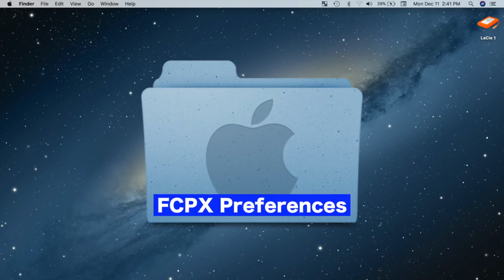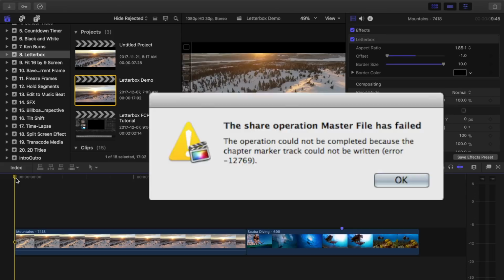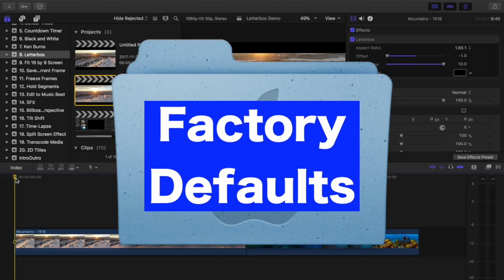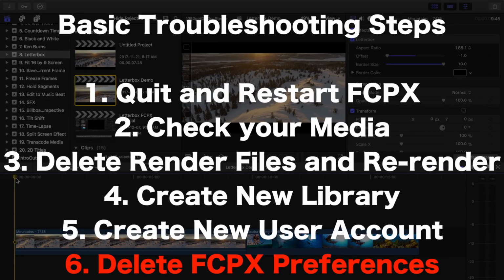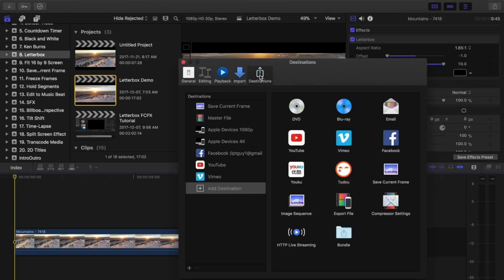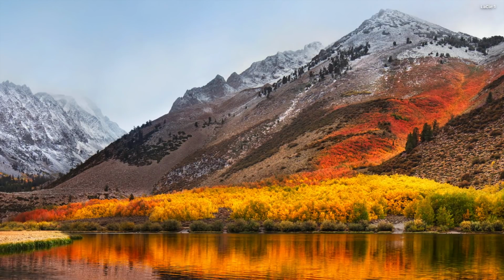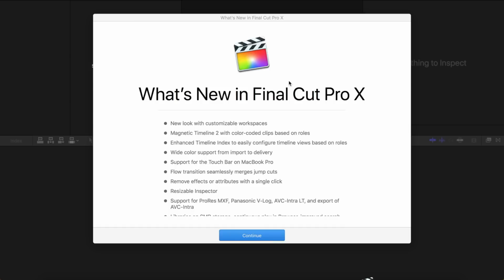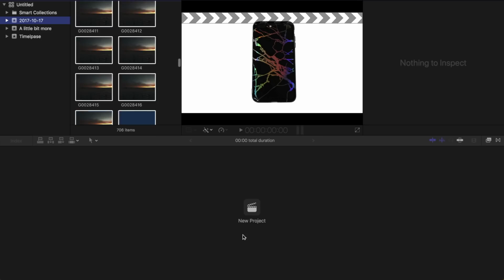Delete Final Cut Pro Preferences - FCPX Shorts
Delete Final Cut Pro Preferences - LPT Guy's Final Cut Pro Shorts

Final Cut Pro Troubleshooting Guide

Apple makes great products. Apple also makes great software, and Final Cut Pro is no exception. Majority of the time it runs without skipping a beat. But, just like any other software, every once in a while Final Cut Pro may experience some issues. When Final Cut Pro starts acting “weird”, misbehaving or just not acting like it’s supposed to, there’s a number of steps you can take to troubleshoot it, and find and fix the problem.

1. Quit and re-start Final Cut Pro, or better yet, quit and re-start your mac
     - This is the simplest and easies troubleshooting step. Restarting
       your computer resets  Final Cut Pro X-related system resources,
       and may be all thats needed to fix your issue.

2. Check Your Media
     - Make sure you're using a compatible media format, device, and
       external storage device format.
     - Also, make sure your external storage devices are up to date

3. Delete Render Files and Re-render

4. Test with a New Library
     - Create a new library and project and try and reproduce the issue
       with a known-good media. If you can't reproduce the issue using
       known-good media, the issue might be related to the media in the
       affected project. Obtain new copies of the media from the original
       source.

5. Test with a Different User Account
     - Open Final Cut Pro X in another user account on your
       Mac. Logging in as another user can help you figure out if
       unexpected behaviour is related to a specific user's settings or
       files.

6. Delete FCPX Preferences
     - Quit Final Cut Pro.
     - Hold down the Command and Option keys, then open Final Cut
       Pro.
     - Click Delete Preferences.
     - Try to reproduce the issue you were experiencing. If the issue no
       longer occurs, open Final Cut Pro preferences and reapply your
       custom settings.

7. Delete and Re-install Final Cut Pro
     - In finder, select GO, then APPLICATIONS
     - Select Final Cut Pro and drag it to the trash bin
     - Re-install Final Cut Pro from the App Store

Hopefully one of these 7 steps resolved your issue. If not, Apple Support team is always there to help!

Final Cut Pro Shorts series, a series of one to three minute videos, highlighting Final Cut Pro tips and tricks, simple effects and other features. You may be familiar with some of these, or you may learn something new. Tune in to find out.